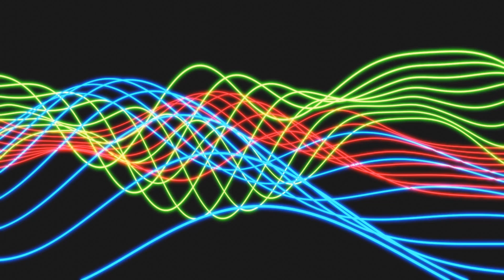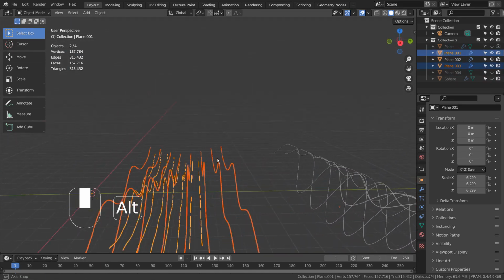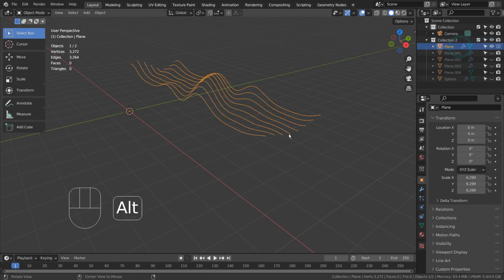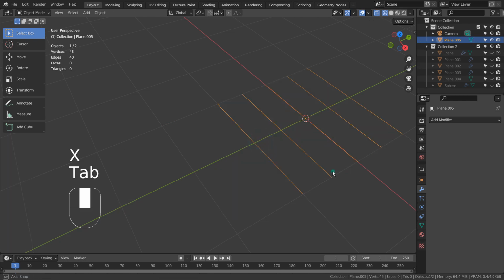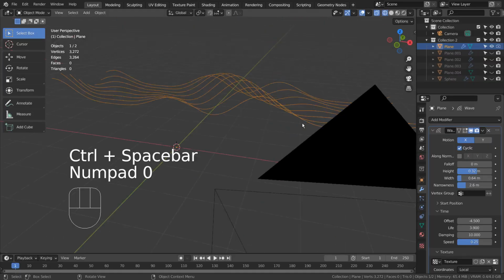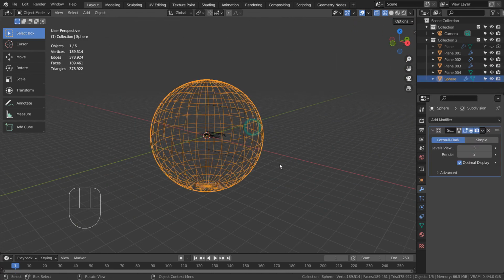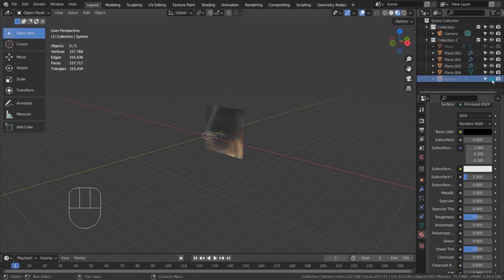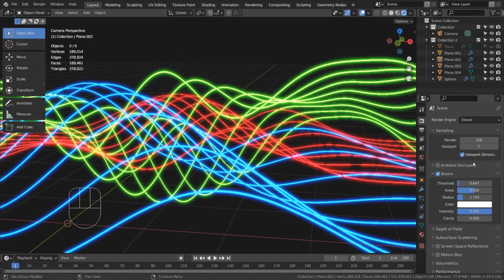Blender Tutorial - Wire art